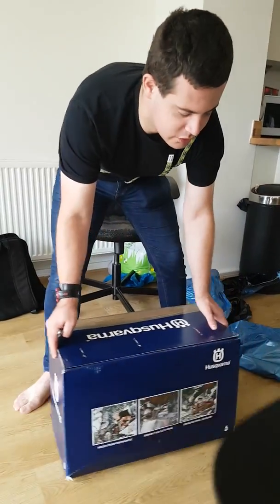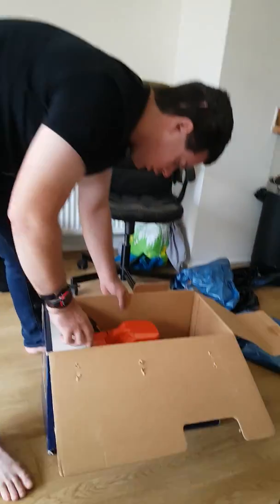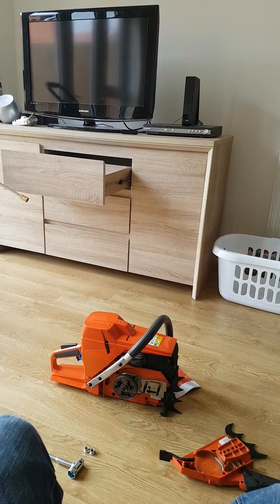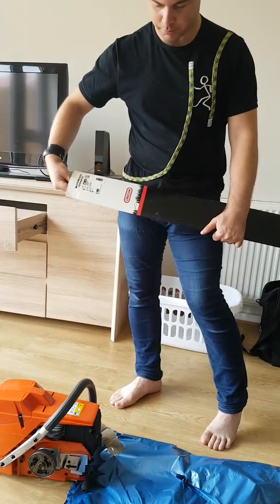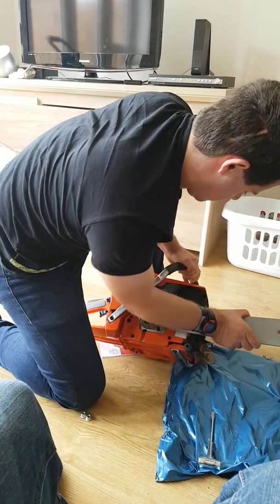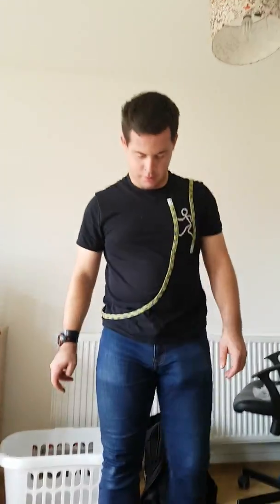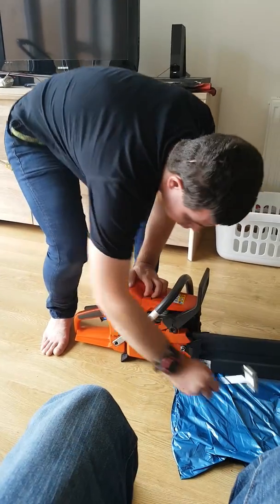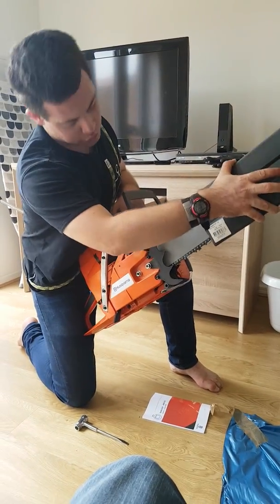Unboxing Husqvarna 395xp Chainsaw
Husqvarna 395xp Unboxing